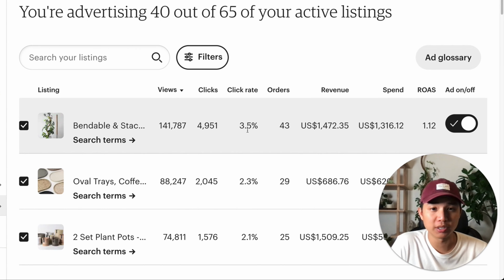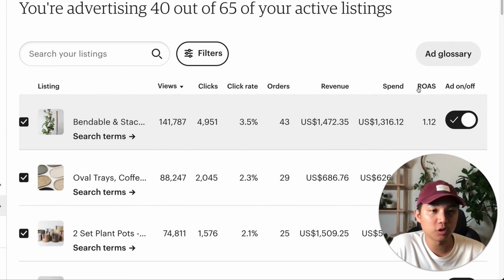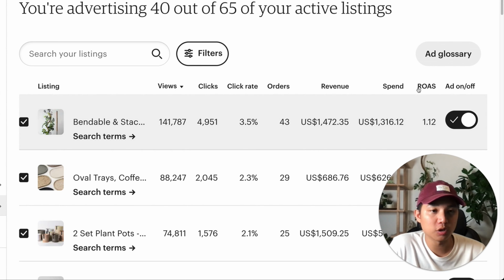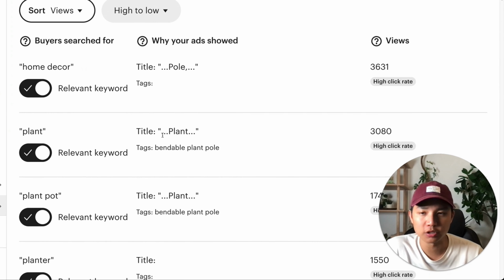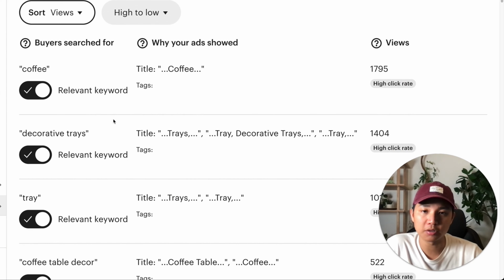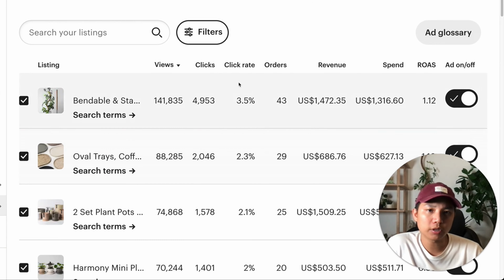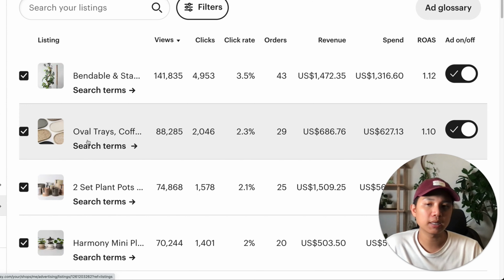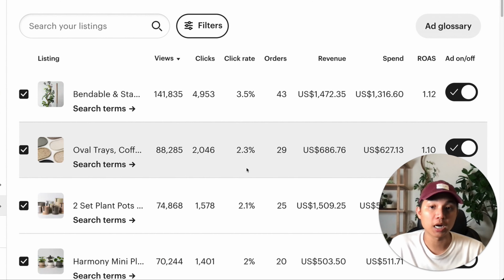DO THIS if you're running Etsy Ads (this will save you money)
If you're running Etsy ads, and you're not getting the results you're hoping for, then I think you'll find this video helpful. I'm going to show you exactly what I do to optimize my own Etsy shops to get the best ROI possible.

📖 Chapters
0:00 Intro
1:19 What is ROAS on Etsy
2:11 How to optimize your Etsy ads
3:02 How do you get charged on Etsy ads
4:23 How to optimize your listings on Etsy ads
5:20 What does click rate mean on Etsy?
6:10 How to get more traffic on Etsy
7:29 Outro